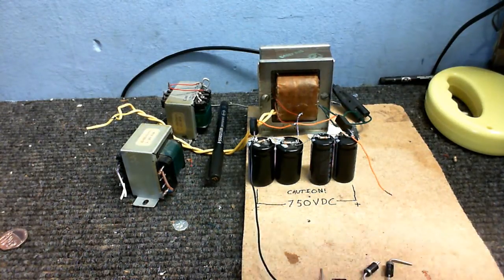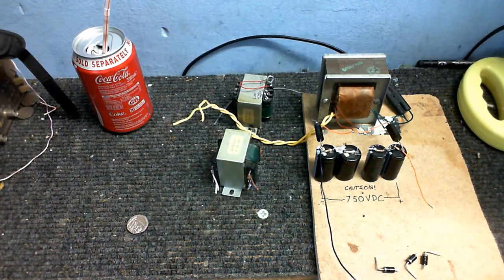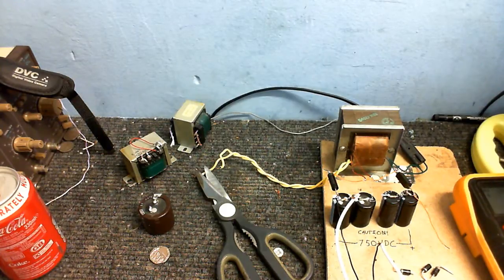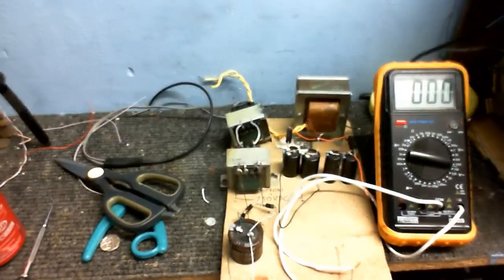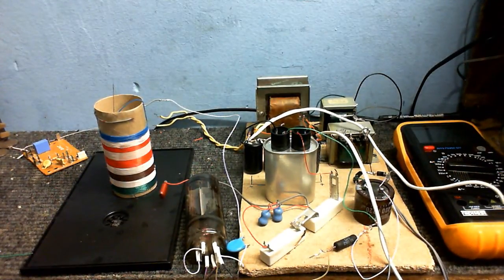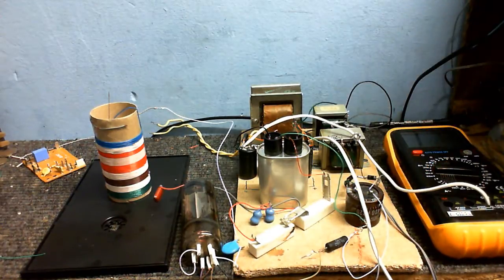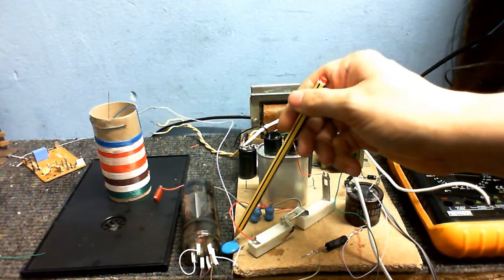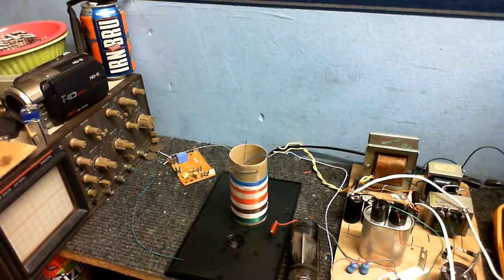High Frequency VTTC Experiment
I got sent some schematics for audio modulated Vacuum Tube Tesla Coils, so I thought I would experiment and see if it works at all.

Results are looking promising, but I have not built the audio modulation circuity yet, that will be in a nother video, the coil in this video runs at about 6 MHz and produces a little bit of plasma on the end of the pin, unfortunately the end of the pin glows so brightly that it just looks like a bright blob on the camera.